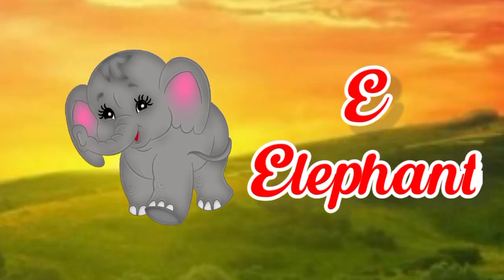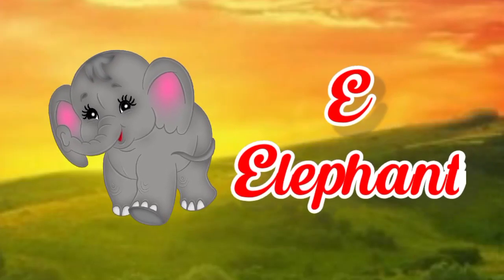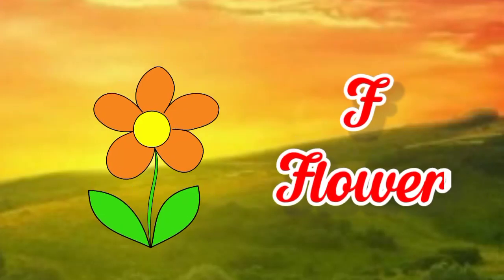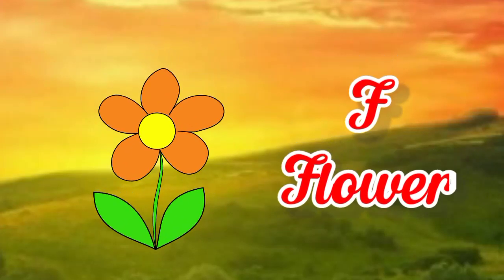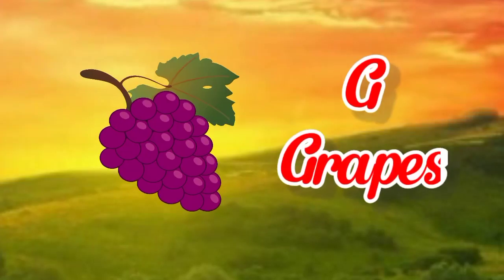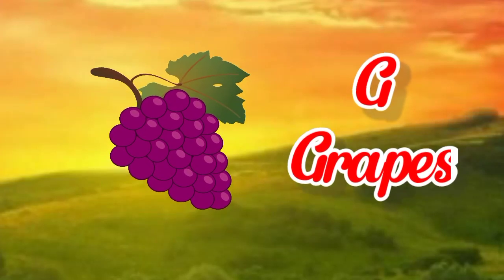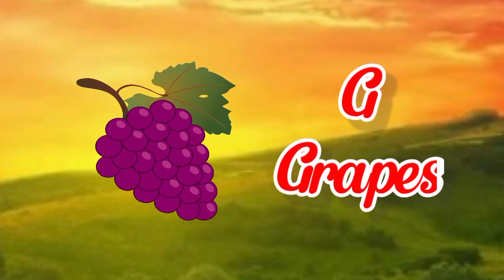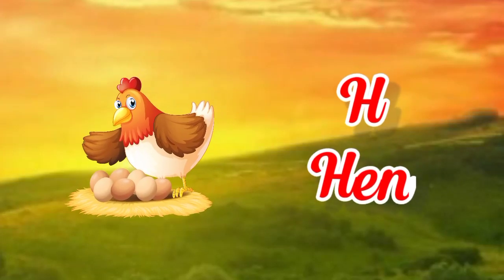सेब के लिए A, बैग के लिए B, जानें A से Z बच्चों alphabetical words with pictures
A for apple, B for bag चित्रों के साथ वर्णमाला शब्दabc learning with soundMade for preschoolers 100kviews

a for apple with spelling,

alphabet song for kid,

hindi alphabets and words with pictures,

letter sounds and phonics,

letter sounds for kindergarten,

Letter sounds for preschool,

Letter sounds song for kindergarten,

english alphabet with picture,

phonics letter sounds,yletter sounds and phonic,

सेब के लिए A, बैग के लिए B, जानें A से Z बच्चों alphabetical words with pictures  100kviews 100ksubscribers

A for apple, B for bag learn alphabetical words with sound and pictures abcwords 100ksubscribers

A for apple,B for bag,learn A to Z is made for toddlers and pre school alphabetical words with pictures

kids songs,

kids,

letter sounds,

letter sounds for kids,

letter sounds song for kids,

kids song,

alphabet and words,

alphabet and sounds for kids,

sounds for kids,

Alphabetical words with pictures made for pre school  सेब के लिए A, बैग के लिए B, जानें A से Z बच्चों

A for apple, B for bag learn alphabetical words with sound and pictures A से Z बच्चों

सेब के लिए A, बैग के लिए B, जानें A से Z बच्चों के लिए बनाया गया है और काया के साथ चित्रों और ध्वनि सीखने वाले एबीसी के साथ पूर्व स्कूल वर्णानुक्रमिक शब्द हैं

बच्चों के लिए चैनल में आपका स्वागत है। यह वह जगह है जहाँ आप वर्णमाला, ध्वनियों और चित्रों के बारे में जानेंगे। यह दुनिया के बारे में जानने के लिए टॉडलर्स और प्रीस्कूलर के लिए एक आदर्श स्थान है। विजुअल लर्निंग का कॉन्सेप्ट कुछ ऐसा है जिसे किड्सचैनल करते हैं।

Welcome to the channel for children. This is where you will learn about the alphabet, sounds, and pictures. This is a perfect place for toddlers and preschoolers to learn about the world. The concept of visual learning is something that kidschannel.Teachers and parents have an important role in child development.

alphabetical words ,

abc letters,

abc words,

alphabetical song,

abc song,